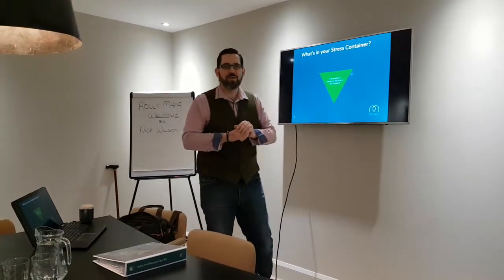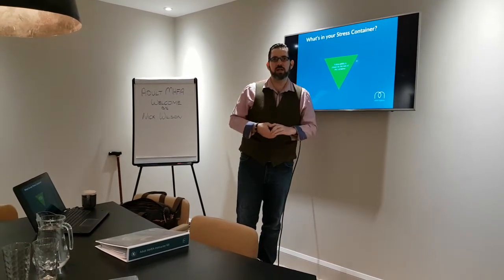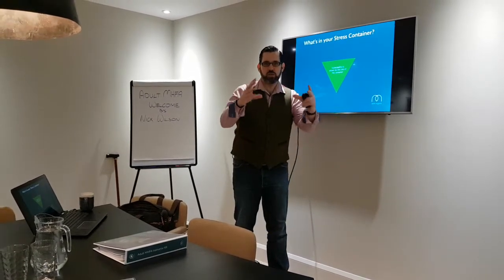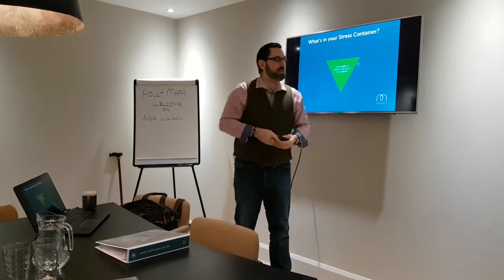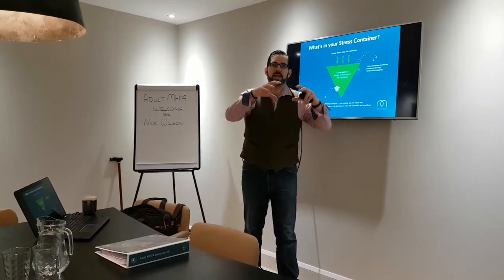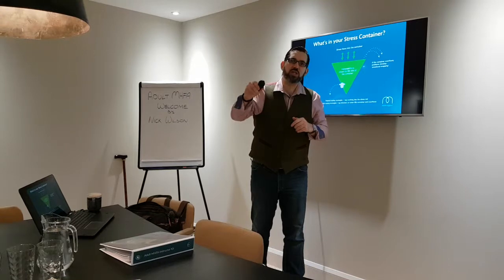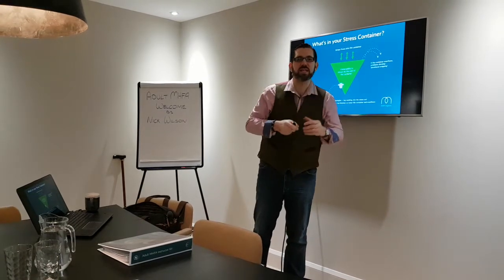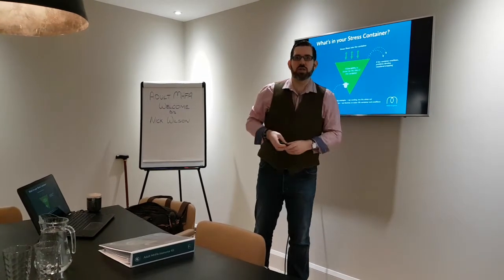Stress Container Exercise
Here is a quick exercise for you to try out, with thanks to MHFA England for the presentation materials.